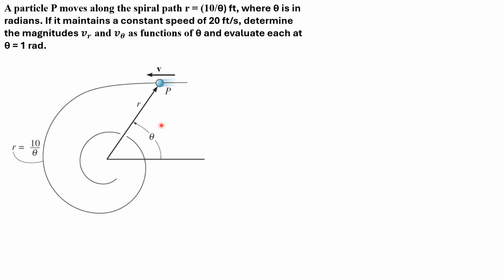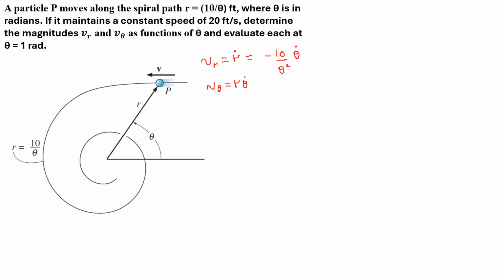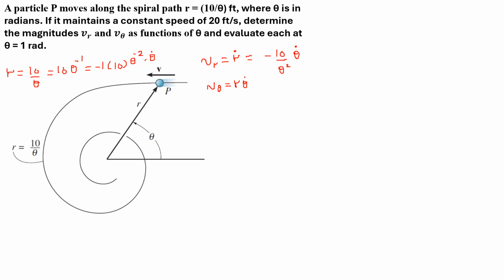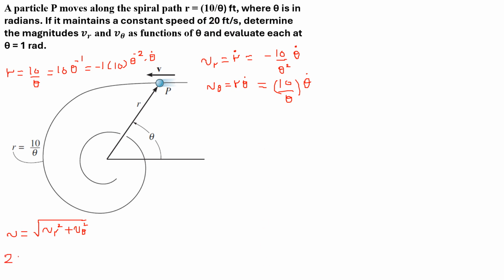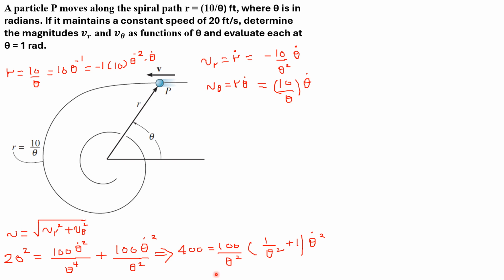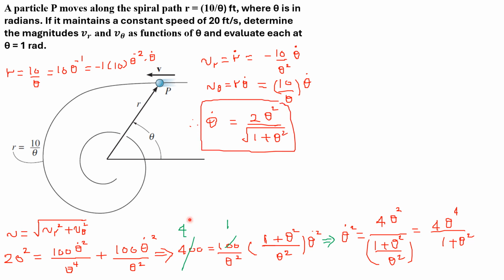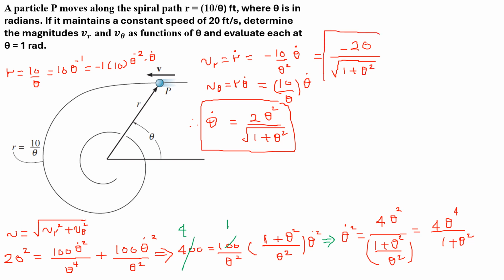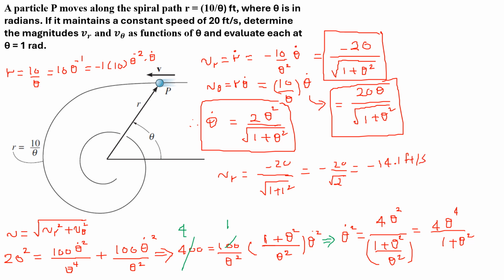12-175) Determining the polar components of the velocity of a particle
A particle P moves along the spiral path r = (10/θ) ft, where θ is in radians. If it maintains a constant speed of 20 ft/s, determine the magnitudes 𝒗𝒓 and 𝒗𝜽 as functions of θ and evaluate each at θ = 1 rad.